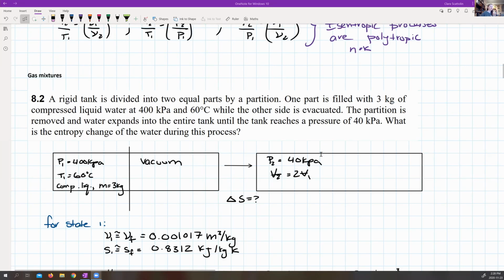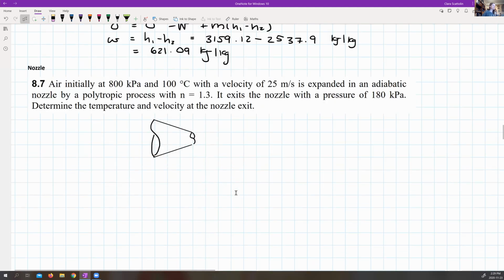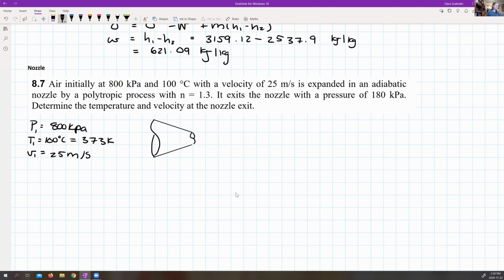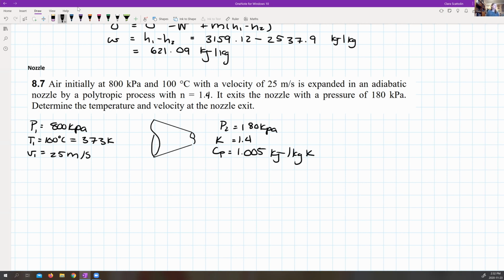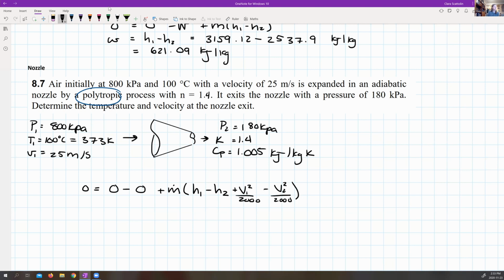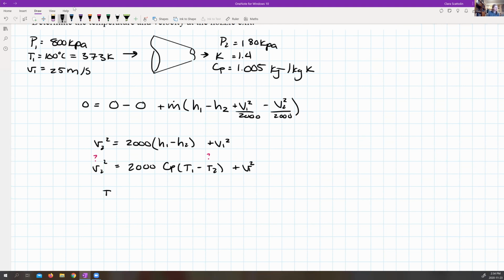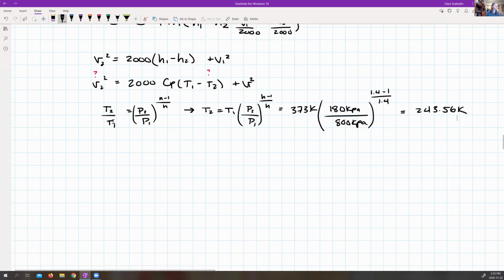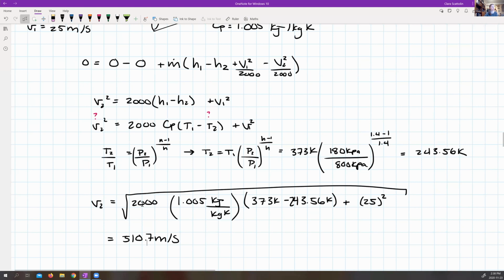Entropy (Problem 8.7)